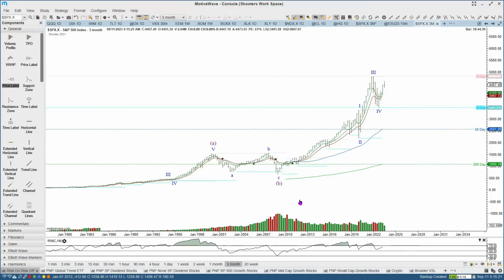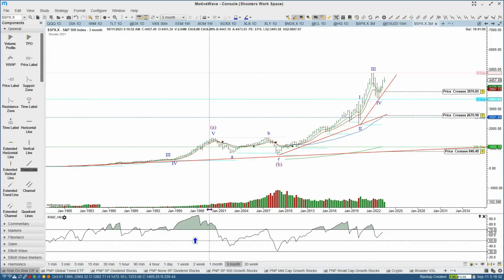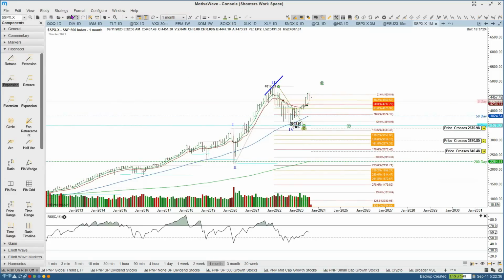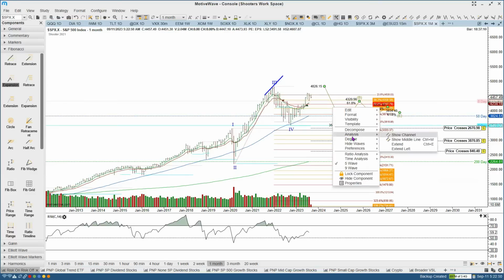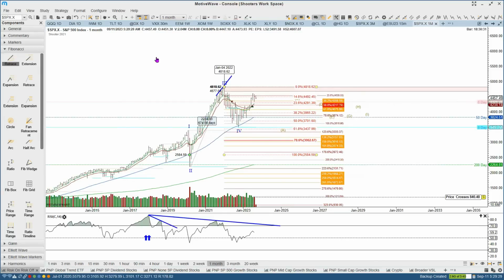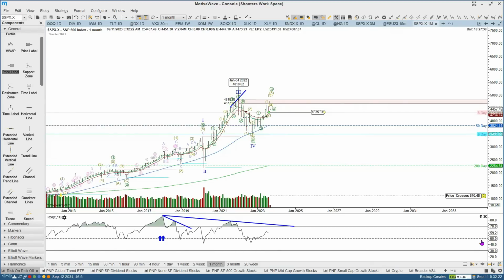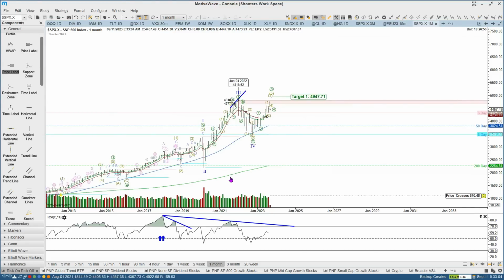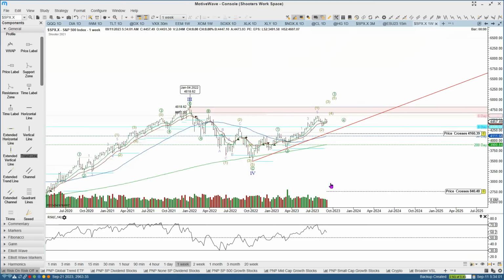Charting the Play - S&P 500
Get my chart books, free special reports and quarterly outlooks
25+ years of investing has humbled me and makes me wonder what I will learn next.  Investing 2020s is here to help you learn in months what took me years.

In 2011, I was named the "World's Next Great Investing Columnist" by MarketWatch, since then I have been widely published. I offer my experience, resources, connections and the 4-step process that has gotten me over two dozen 10 baggers in my career and mountains of dividend income.

In 2023, I believe I own about a dozen small caps that could be 10 baggers sometime during this decade. And on the recent volatility we have been picking up awesome dividend stocks. Follow along to find out.

You can get my Special Reports, Quarterly Outlook and Investing 2020s Blog at Seeking Alpha